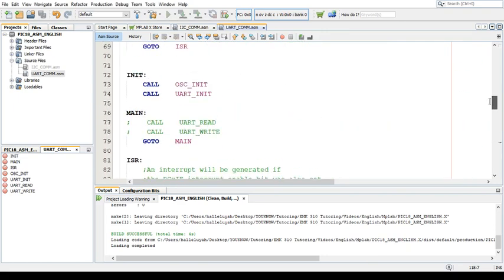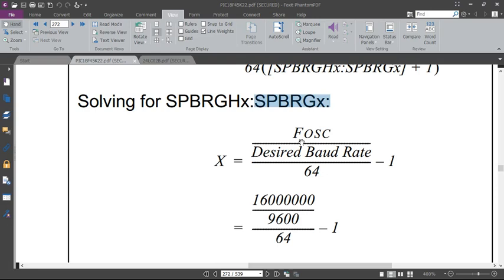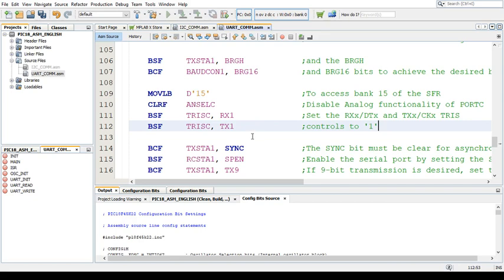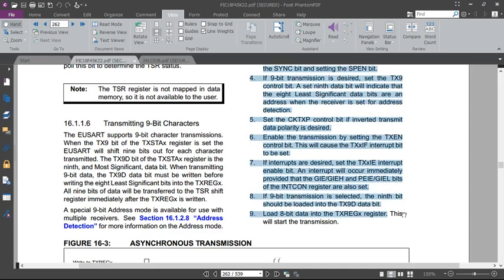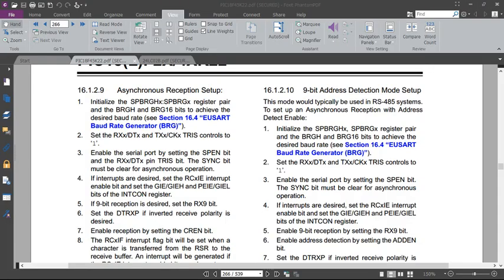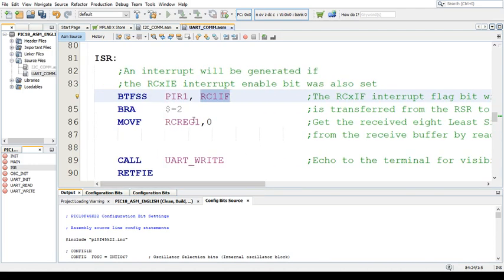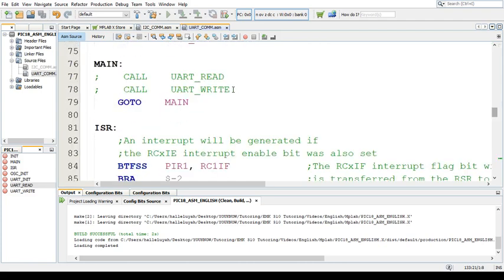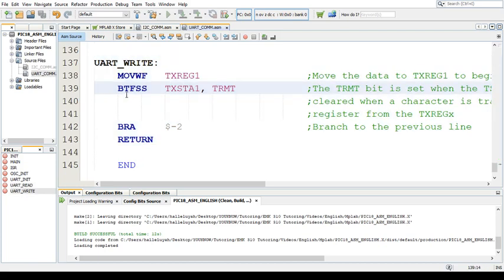UART tutorial for PIC18 in assembly using the datasheet.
This video shows you how to code the UART read and write functions in a PIC18 microcontroller in assembly language.
Please excuse the bad audio.